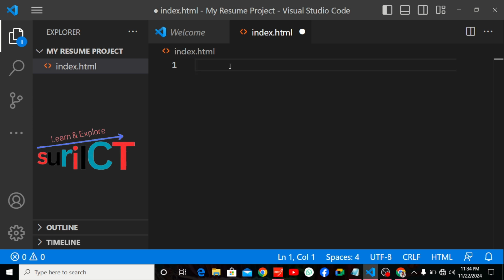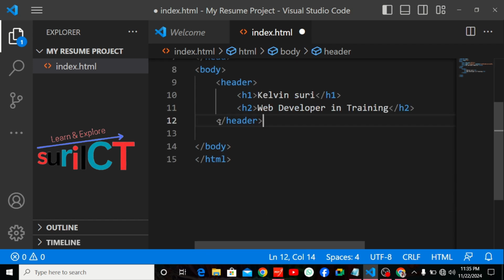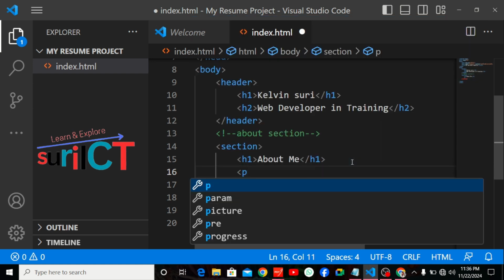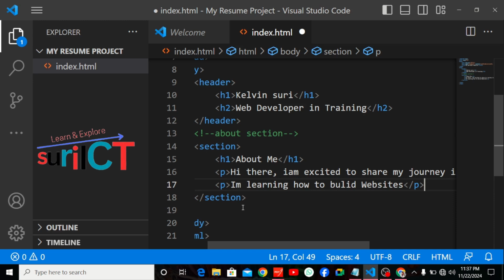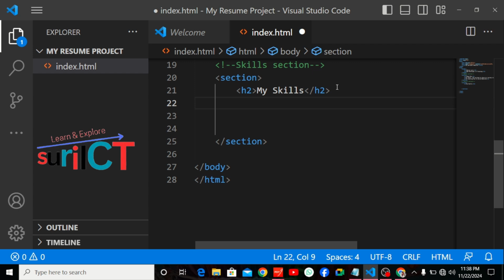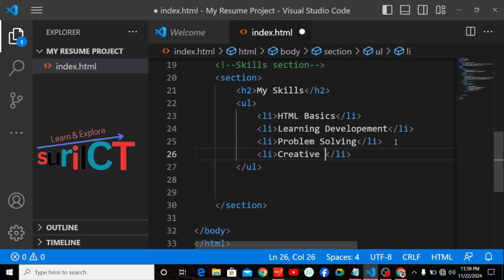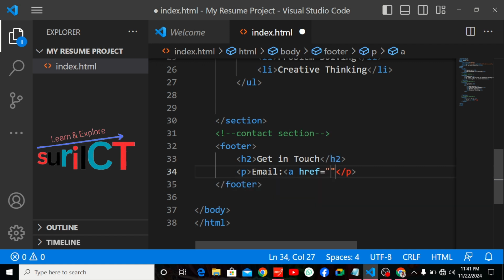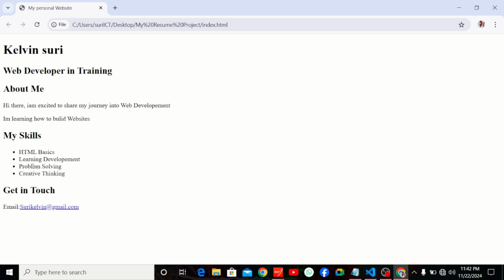HTML Tutorial - How to Make a Super Simple Website#webdevelopment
Learn how to create your first project in HTML! 🚀 In this beginner-friendly tutorial, we'll walk you through the basics of HTML step-by-step and help you build a simple webpage. Perfect for those starting their web development journey.